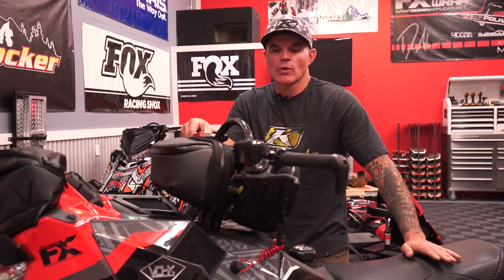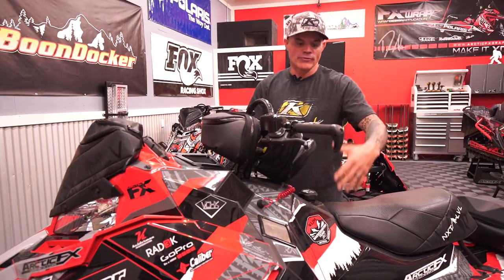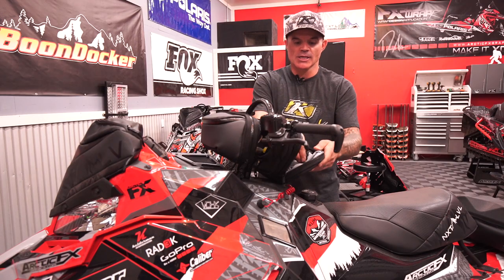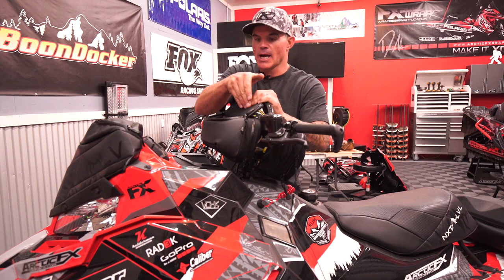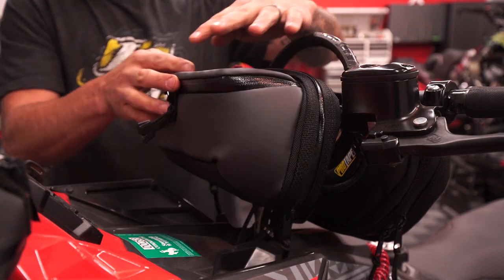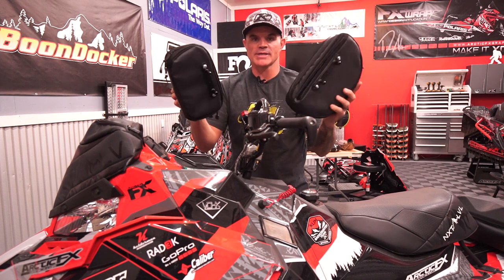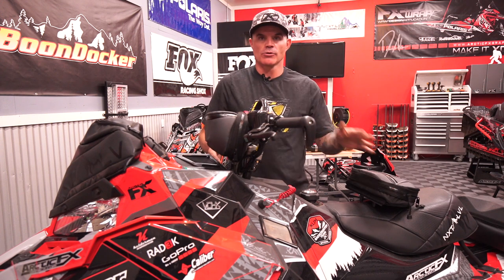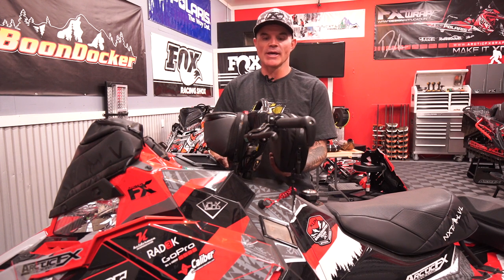Sled Solutions Quick Lock Handlebar Bag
Dan talks through the features of his favorite bag.

"Any action you take upon the information on this YouTube Channel or website is strictly at your own risk.”